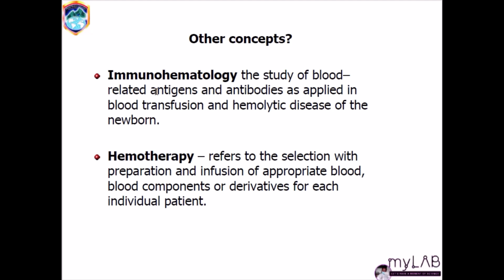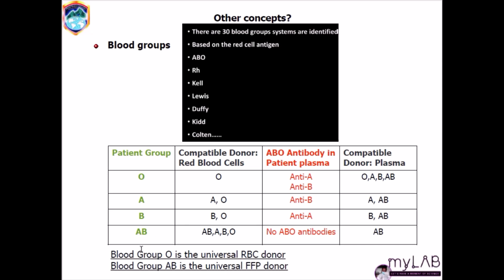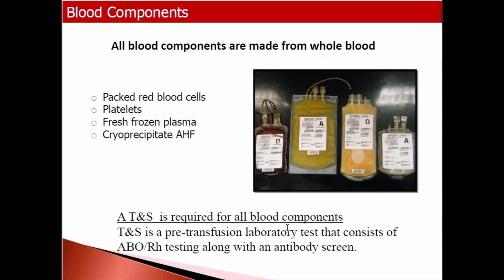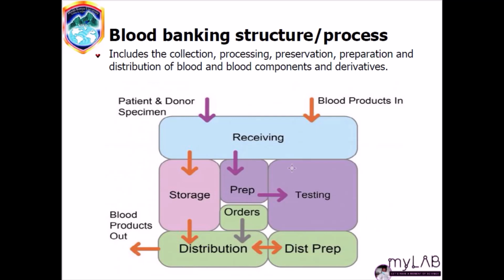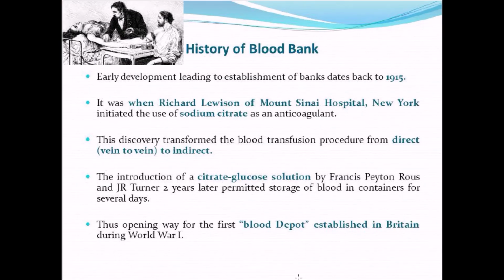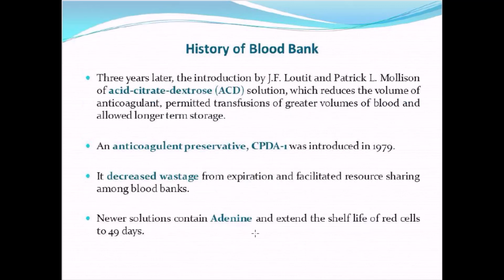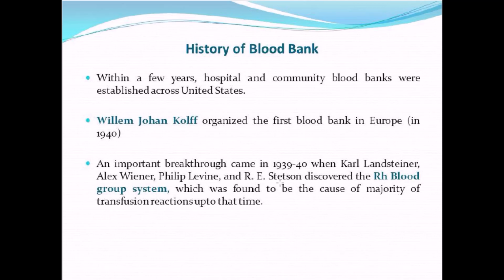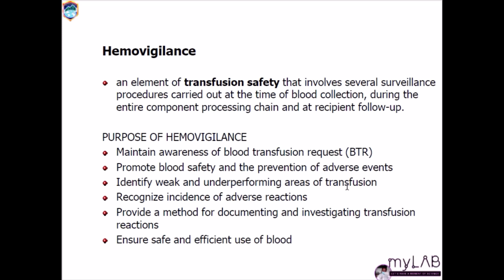bloodtransfusion Introduction to Blood Banking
Blood Transfusion Science